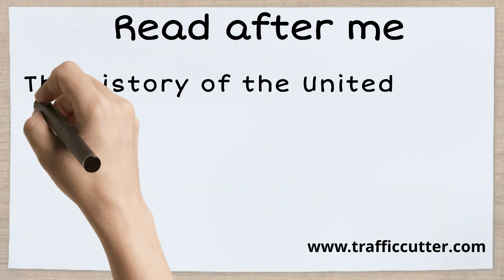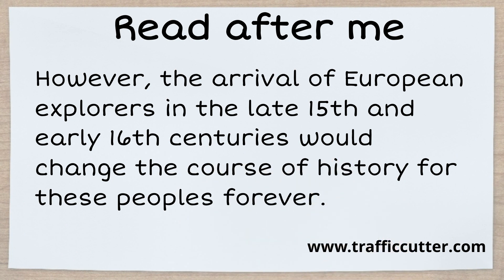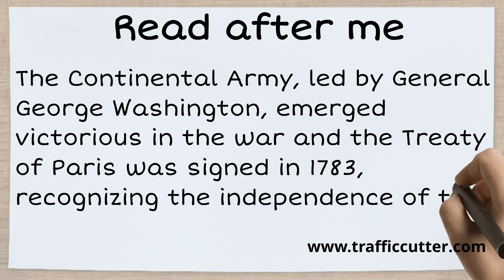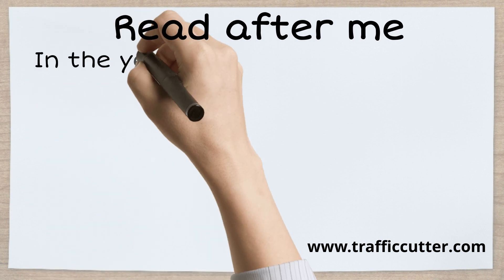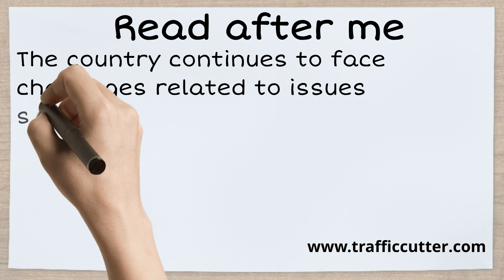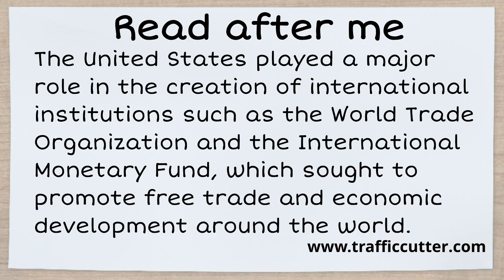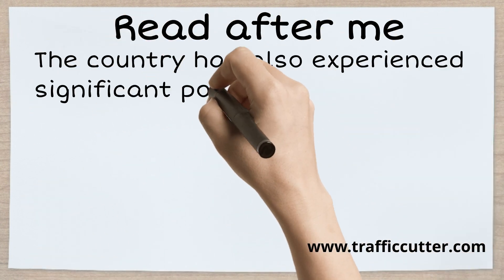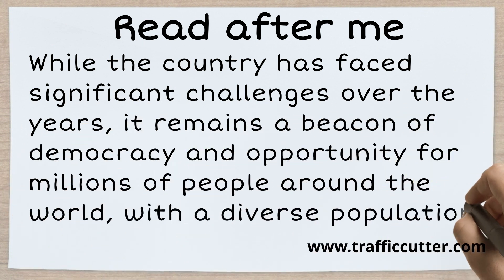Learn English By Story | History Of America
Learn English By Story | History Of America englishlisteningpractice historyofamerica audiobooks In this video, we're going to learn English by story. We're going to learn about the history of America by reading excerpts from American history books.

If you're looking to improve your English skills, then this is the video for you! By watching and listening to this story, you'll learn about the history of America, and how English has come to be the global language it is today.